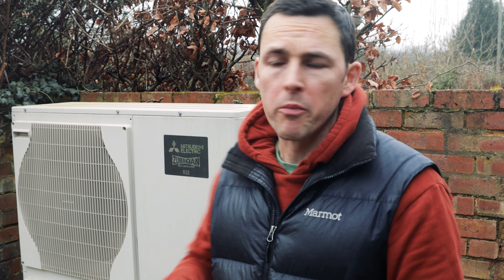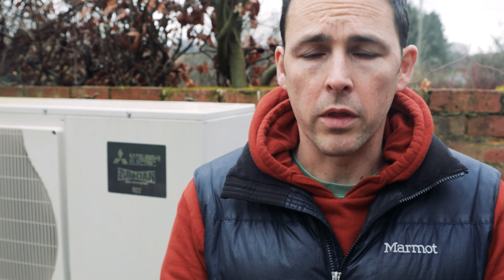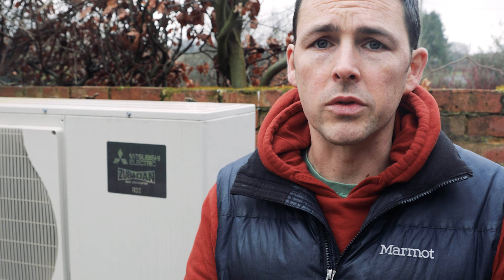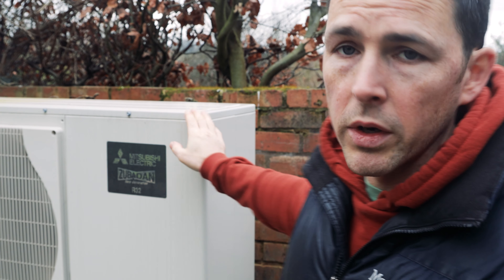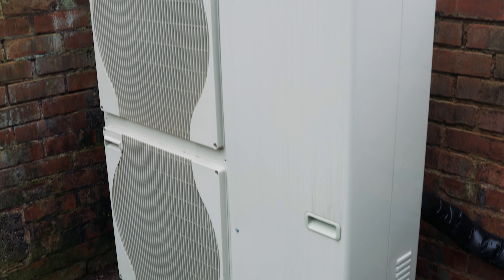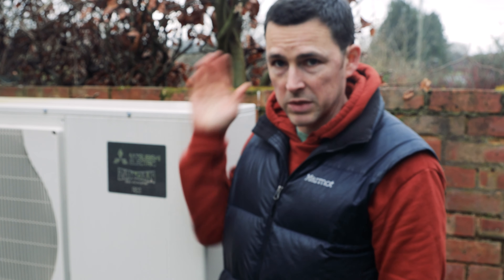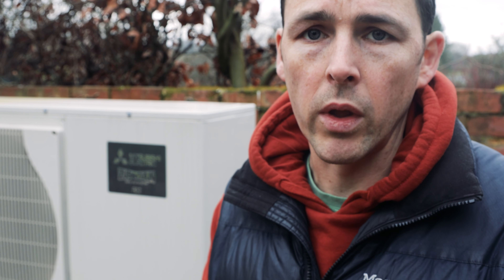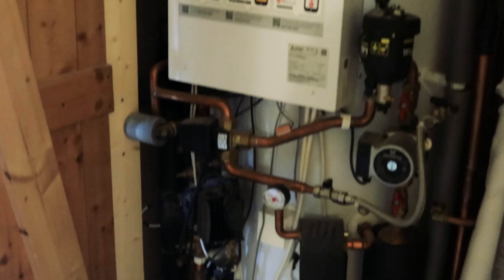Mitsubishi Ecodan 14Kw Air Source Heat Pump review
A review and my personal thoughts on our Mitsubishi Ecodan air source heat pump, which we've had installed for almost a year. Learn what we like and don't like about it.

Sorry about the focus during the video, not sure what happened there.